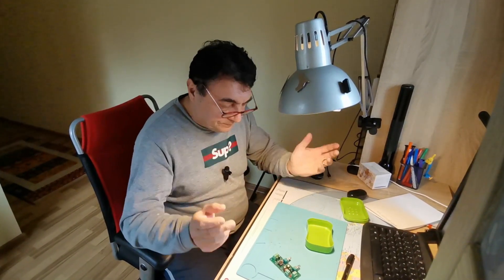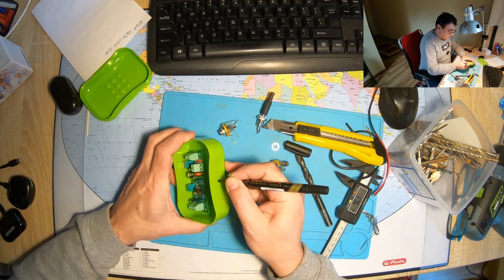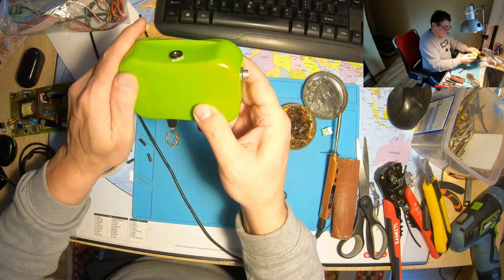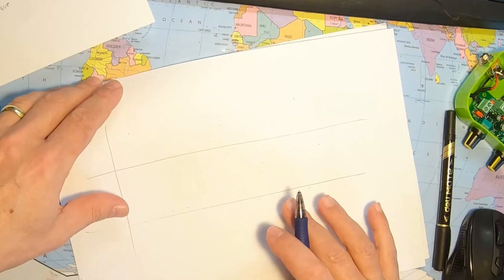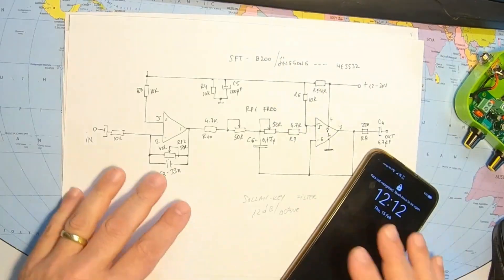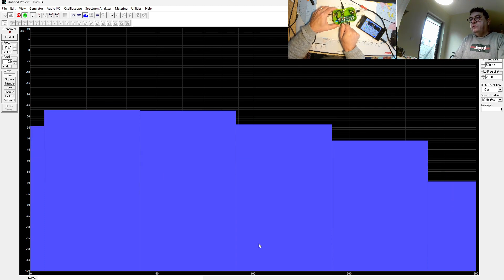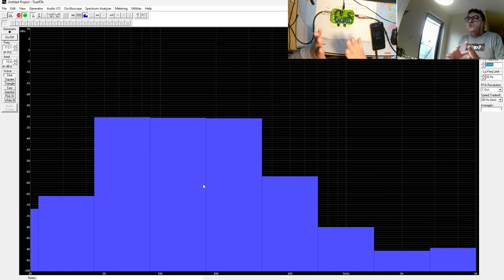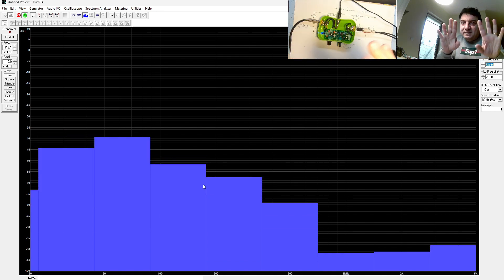SFT B200 subwoofer adjustable filter single 12V power supply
SFT B200, SKU 7781, JingGong, SZHJV, SZYTF and many more names 12-24V DC Adjustable 22-300Hz subwoofer ,bass ,low frequencies active filter, NE5532 OP.
Reverse engineering schematic follows and spectrum analyzer tests.